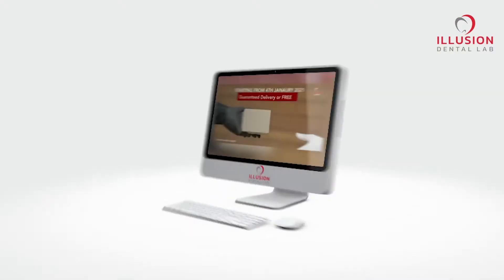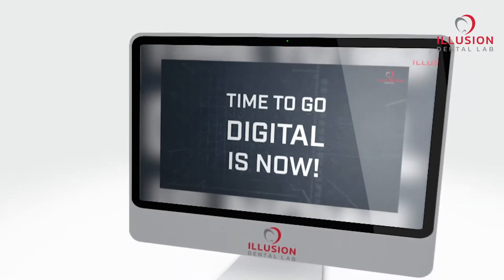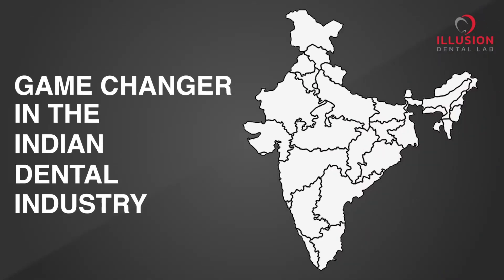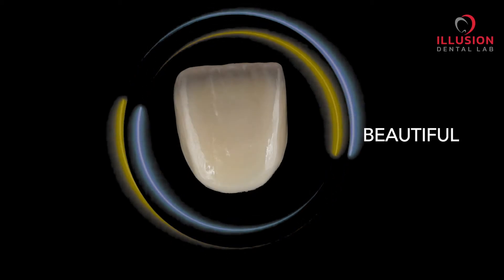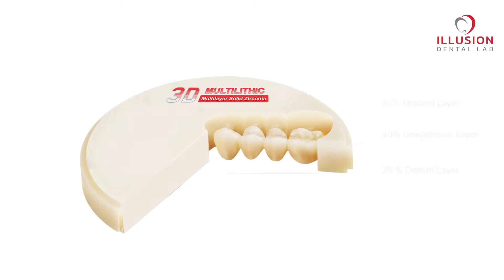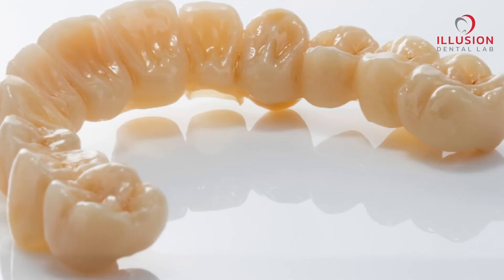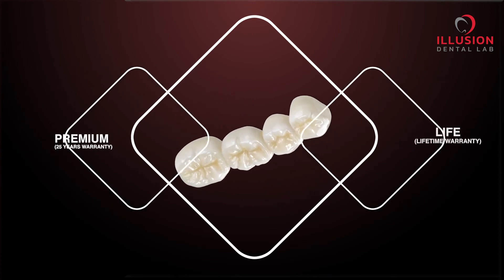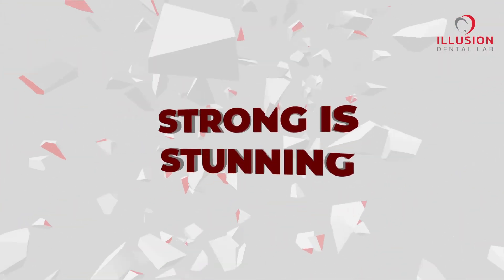Now STRONG IS THE NEW STUNNING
A great combination of Strength and Esthetics is guaranteed with Illusion's new product portfolio.

Check out this video to see the next game-changing range of products for the Indian Dental Industry……